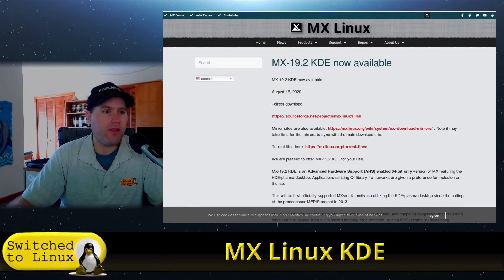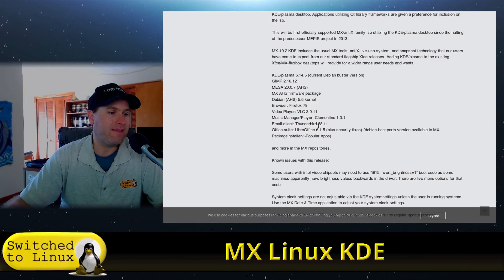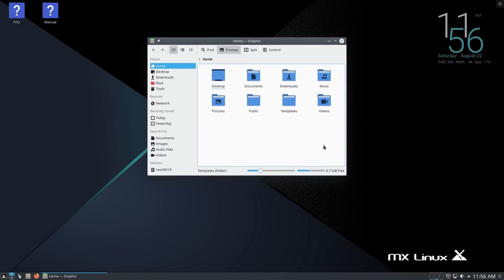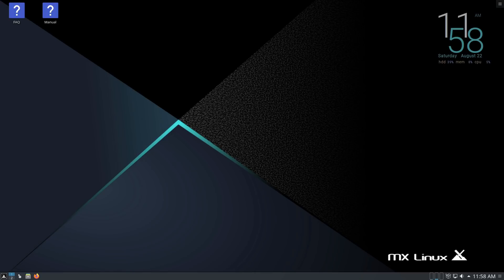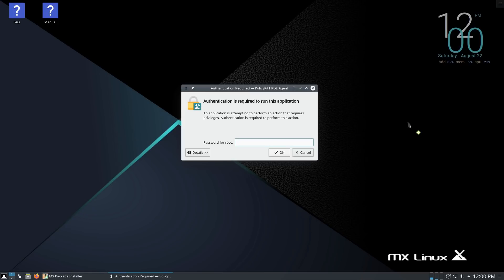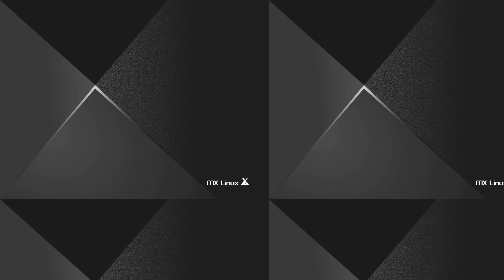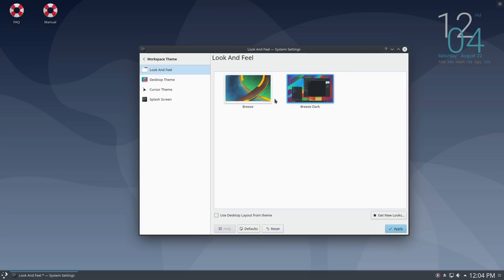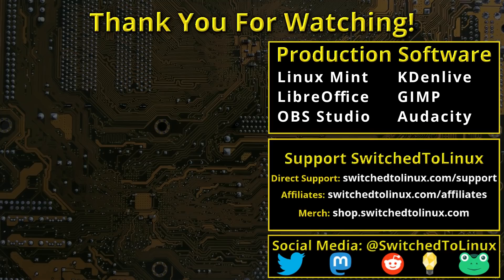MX Linux KDE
Today we have a look at the new MX Linux running the KDE/Plasma desktop. The system well themed and looks to have all the tools you have come to expect in MX Linux.

Support Switched to Linux!
🐸 Gab: @switchedtolinux
💡 Minds: @switchedtolinux